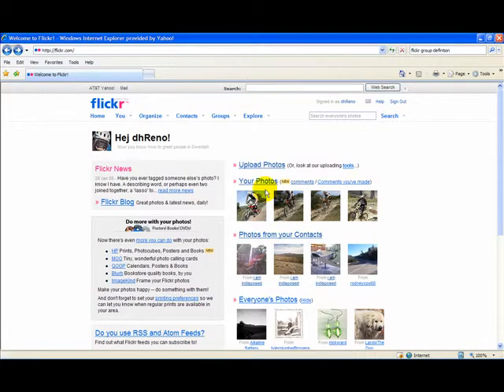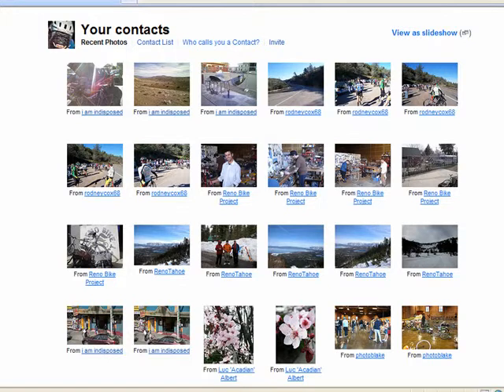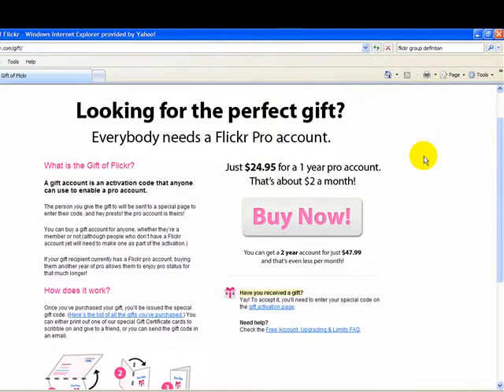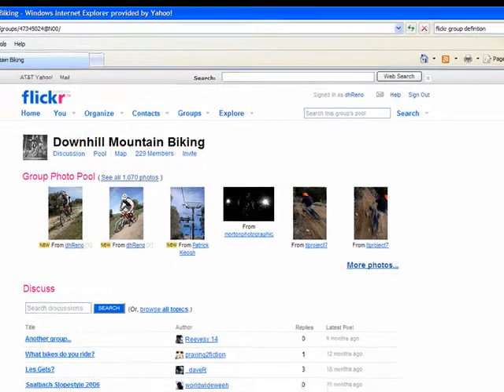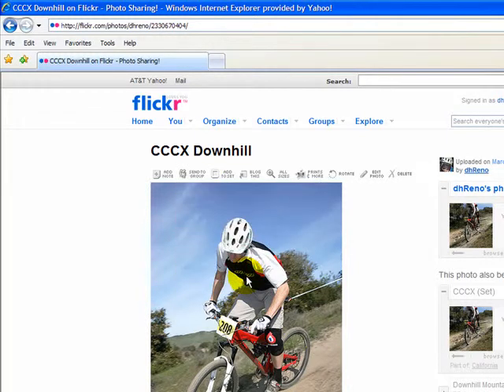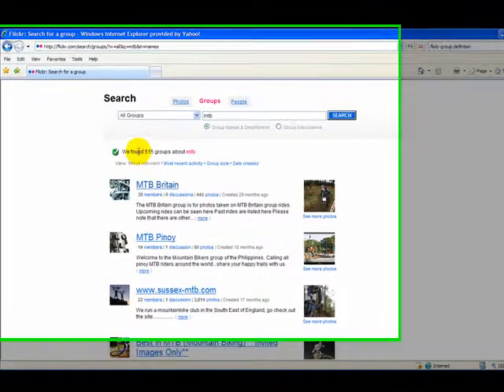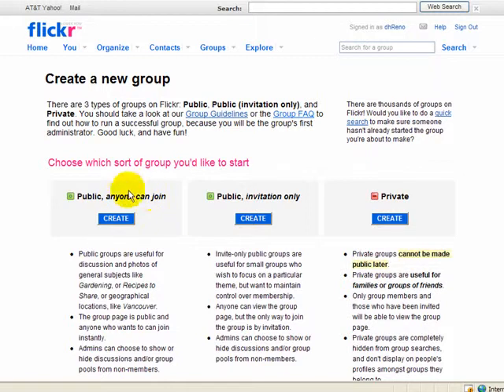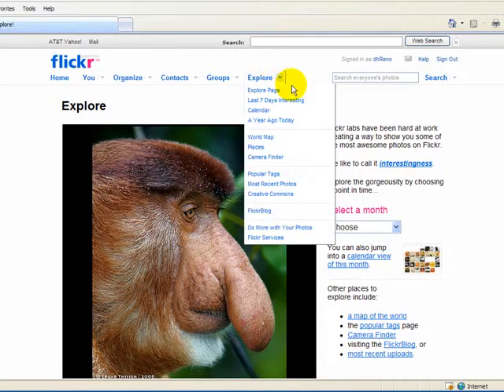Flickr Sharing Tutorial, # 4 in the series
To find out more about how to start a business using Flickr go To see this in high definition go to Vimeo